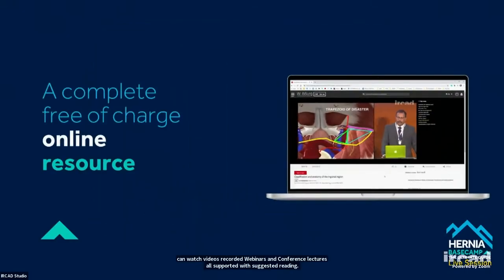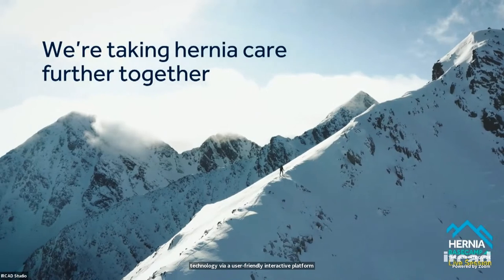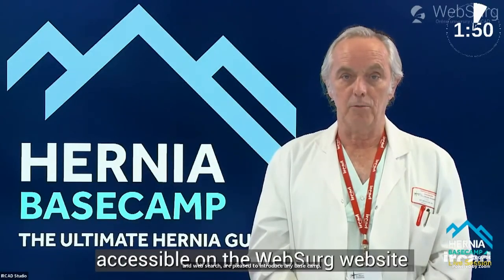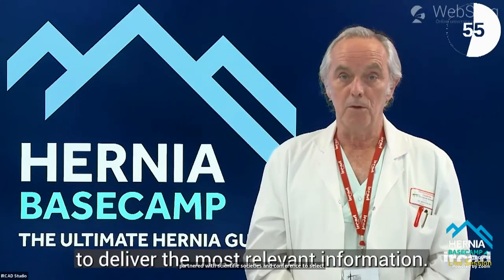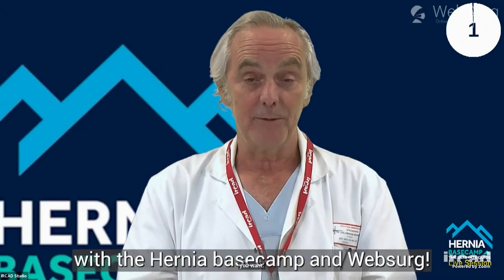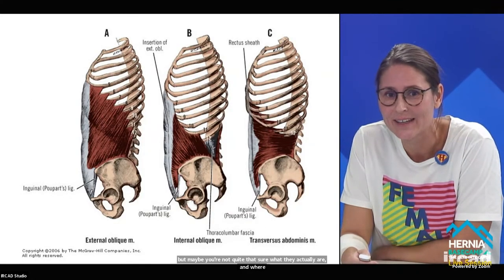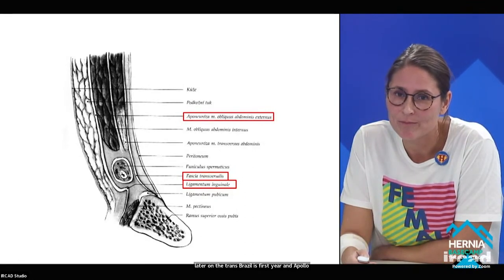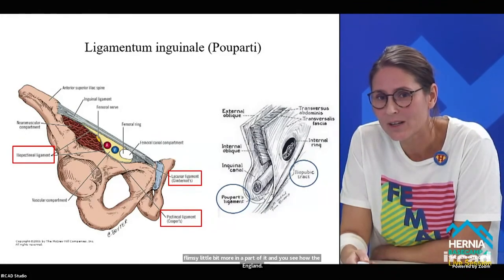Hernia Base Camp Live - Episode 1: Better outcomes in groin hernia treatment